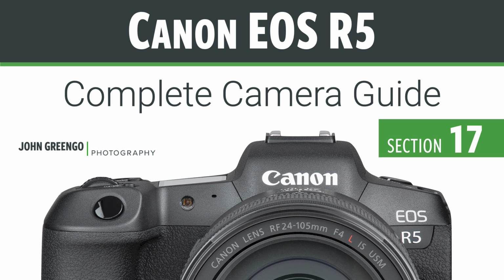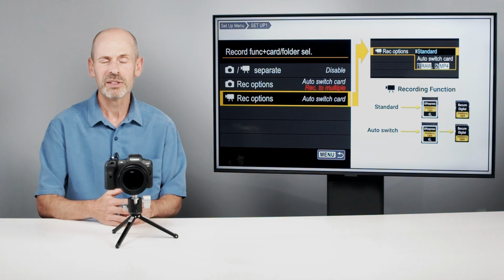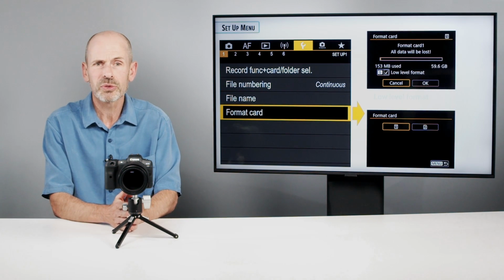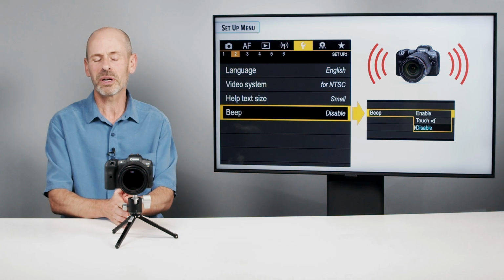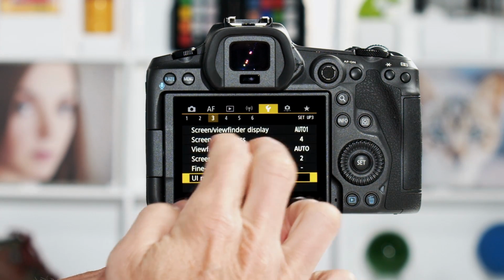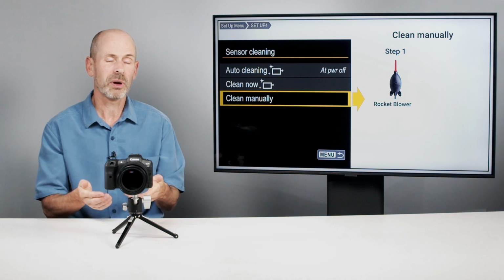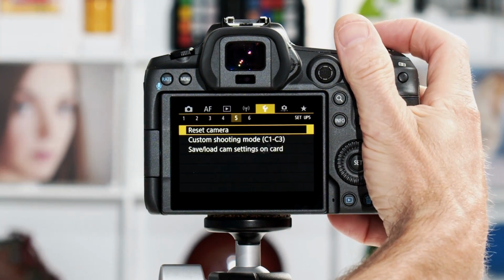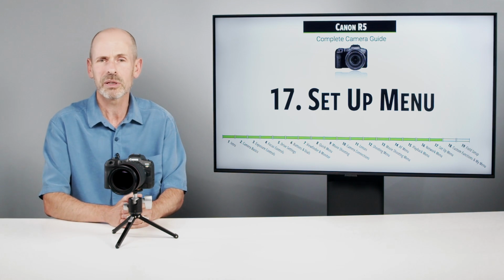CanonR5 17 SetupMenu